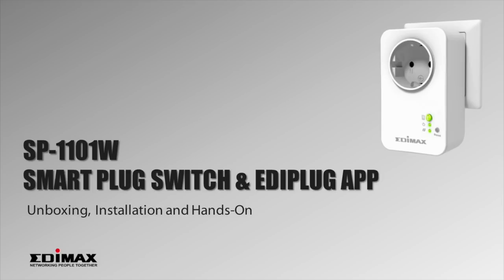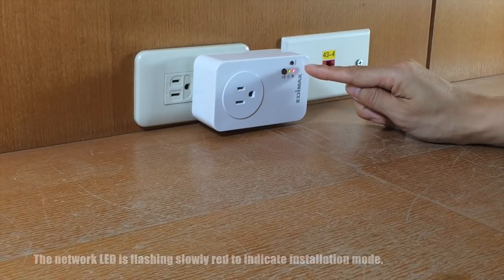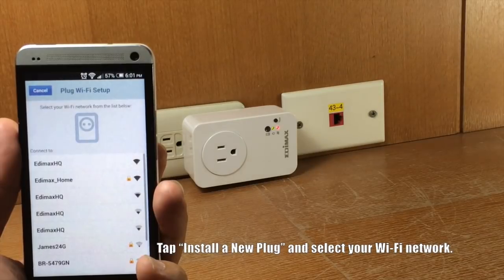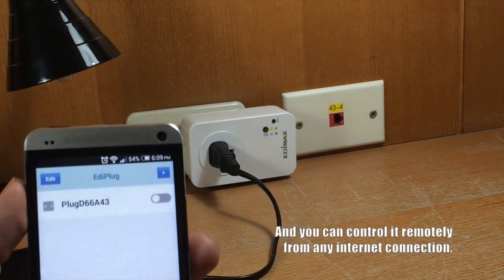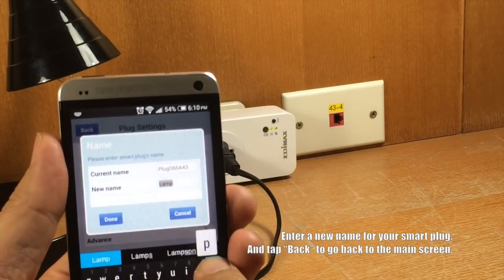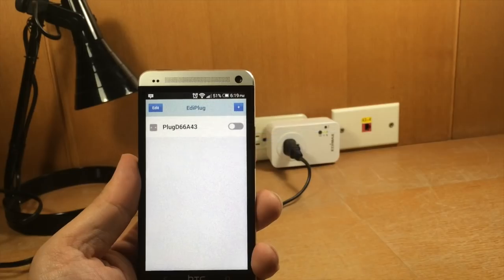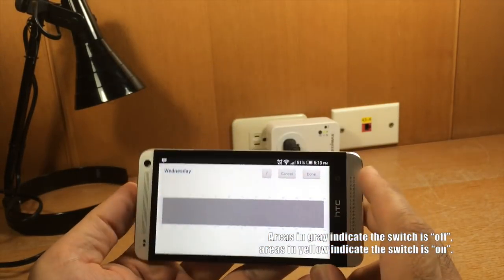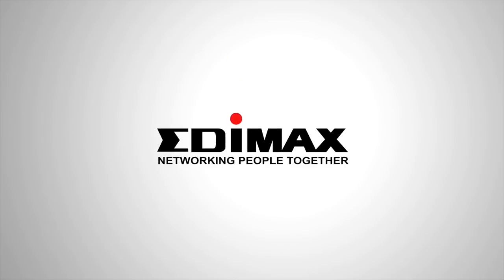[Installation] Edimax SP-1101W Smart Plug Switch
In this video you'll learn how to setup the Edimax SP-1101W Smart Plug Switch. This switch plugs into any wall socket and enables you to switch or schedule a connected electronic device on/off from your smartphone. Our Smart Plug home management app, EdiPlug,  can monitor, control and schedule all of the electronic devices connected to Smart Plug Switches around your home.